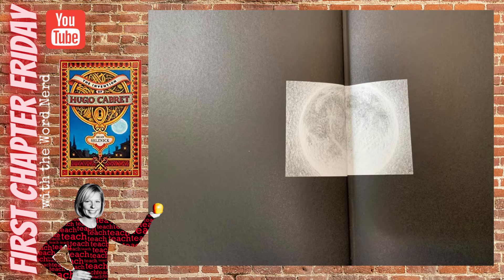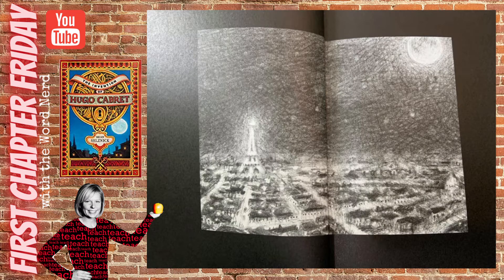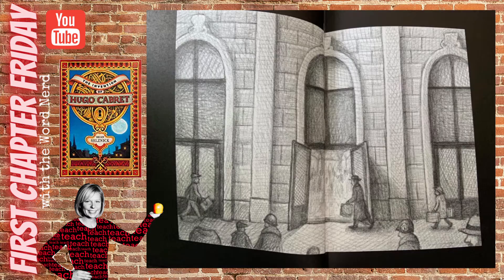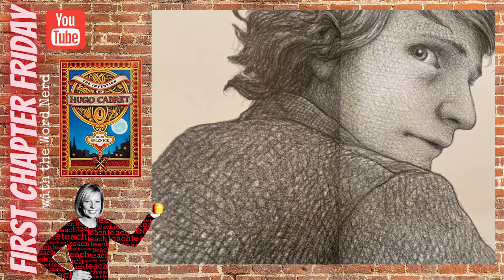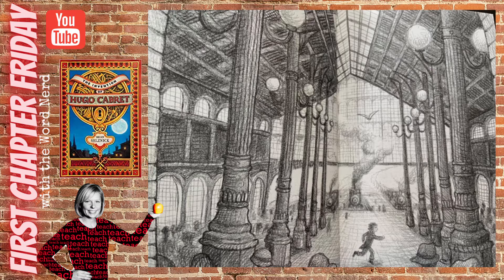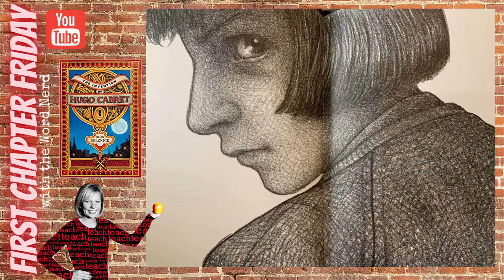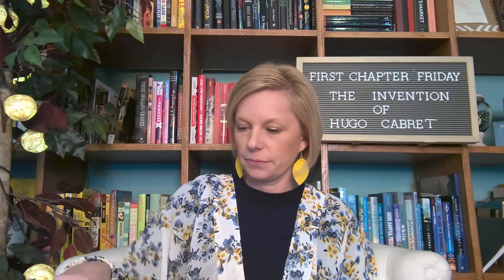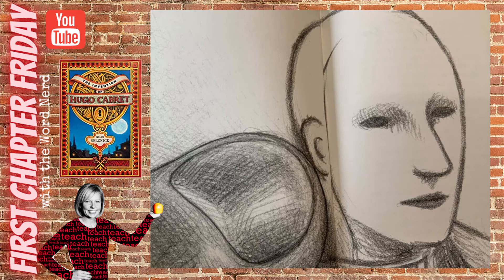Read Alouds for Middle Schoolers the Invention of Hugo Cabret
Each Friday I share the first chapter of a favorite book for middle schoolers. Today I’ll be reading aloud the first chapter of the Newbery Medal winning The Invention of Hugo Cabret written and illustrated by Brian Selznick.

Book Blurb: Orphan, clock keeper, and thief, Hugo lives in the walls of a busy Paris train station, where his survival depends on secrets and anonymity. But when his world suddenly interlocks with an eccentric, bookish girl and a bitter old man who runs a toy booth in the station, Hugo's undercover life, and his most precious secret, are put in jeopardy. A cryptic drawing, a treasured notebook, a stolen key, a mechanical man, and a hidden message from Hugo's dead father form the backbone of this intricate, tender, and spellbinding mystery.

** The videos in this First Chapter Friday Playlist were created in the spirit of: helping teachers and students find high quality and engaging books to read, promoting amazing authors and great books celebrating stories.

Each video in this playlist features a book chosen by Amanda Zieba based on its literary merit, thematic/curriculum connection, or simply because she loves it and thinks you will too. All commentary and facts shared about the book and author were also researched/gathered by Amanda. Books were purchased by Amanda from Birdy’s Bookstore, Barnes and Noble or Amazon, unless otherwise stated. These videos are recorded and edited from Amanda’s home office in Wisconsin, USA.  **

Wanna say thanks and fuel future creations? Buy me a virtual cup of coffee for making this (and many other!) amazing free video resources for your classroom.

Interactive Student Engagement Worksheets for the entire First Chapter Friday Video Series

Scoop up educational resources for this book too!

Grab a FREE motivational quote poster set for your classroom